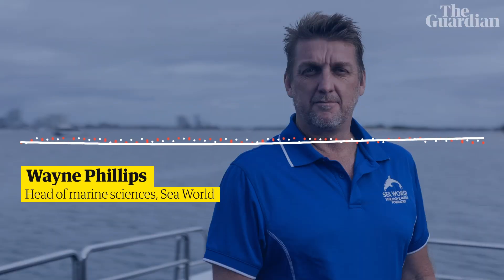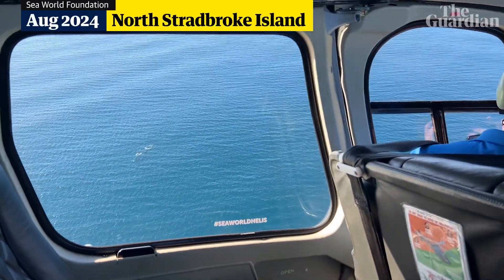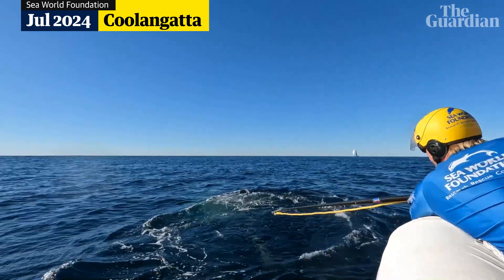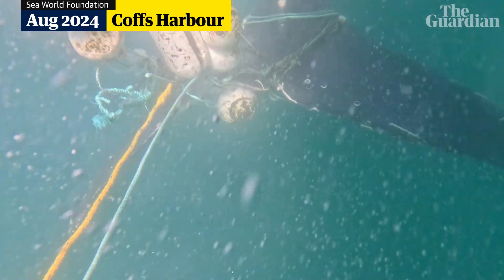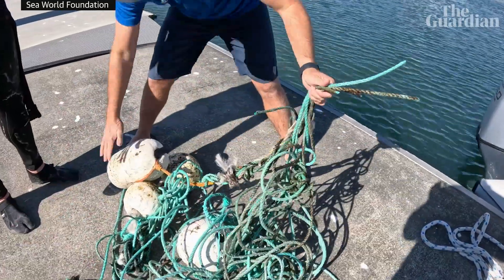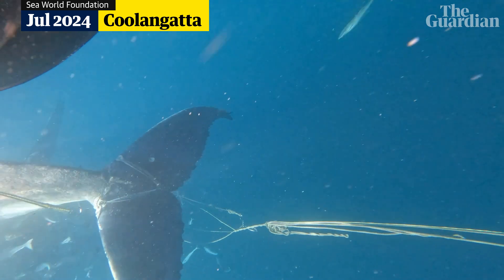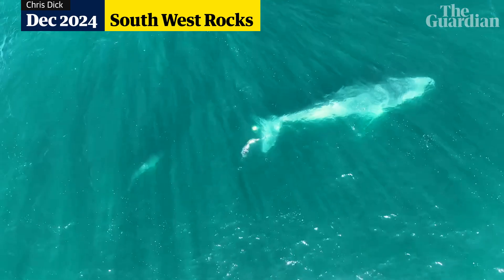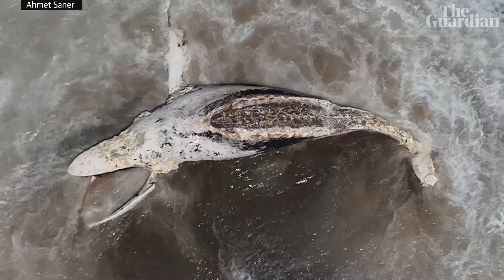Coordinated effort needed to stop whales getting tangled in ropes and nets, scientists say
At least 45 whales were entangled by fishing ropes and line on the east coast in 2024.

'There’s a lot of times when we’ll get out to an entanglement where we just think, this animal should just probably be put to sleep,' says Sea World’s head of marine sciences, Wayne Phillips.

The constant drag of rope and floats slowly causes a whale to succumb to exhaustion. 'It’s probably the worst way of dying for any marine … animal,' marine scientist Olaf Meynecke, says. 'It takes weeks to several months until they actually die'